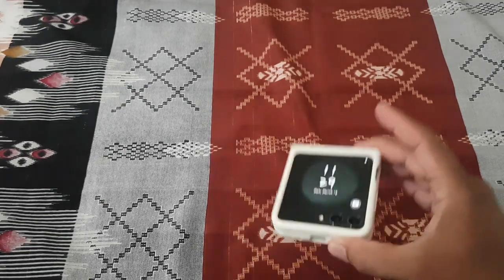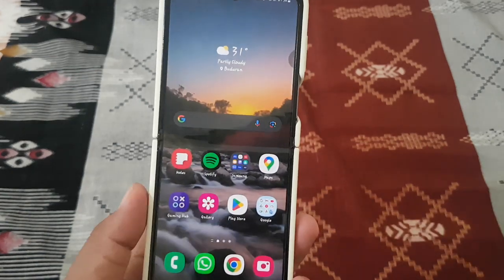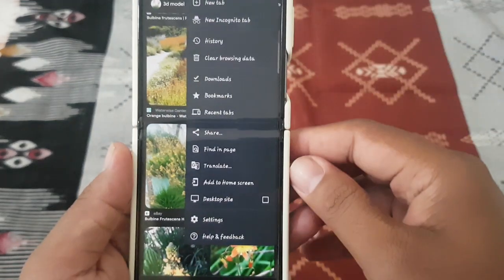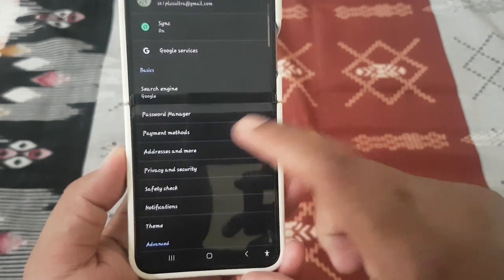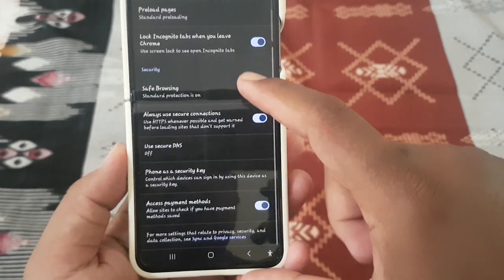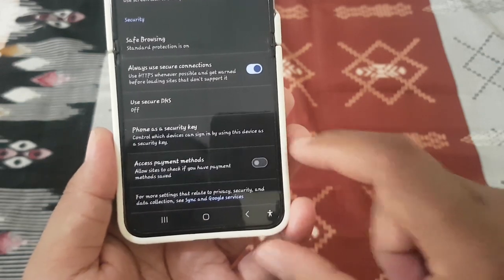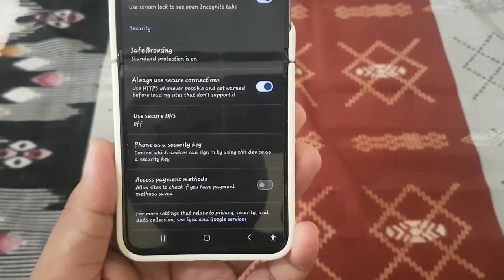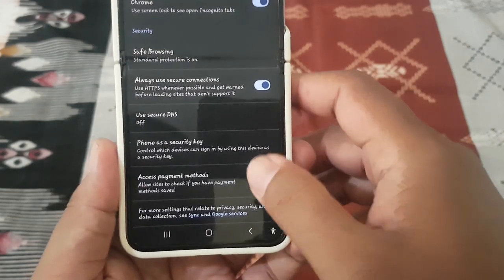How to Enable or Disable Access payment methods in Google Chrome | Android Phone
Google Chrome offers a convenient feature that allows users to save and manage their payment methods for quicker and easier online transactions. However, if you prefer not to store payment information on your Android phone or want to control access to this sensitive data, you can enable or disable access to payment methods in Chrome. Here's how to do it:

**Step-by-Step Guide:**

1. **Open Google Chrome:** Launch the Google Chrome app on your Android phone.

2. **Access Chrome Settings:** Tap on the three-dot menu icon located in the top-right corner of the browser window to open the Chrome menu.

3. **Navigate to Settings:** Scroll down the menu and select "Settings" from the list of options.

4. **Find Payment Methods:** In the Settings menu, scroll down and tap on "Payment methods."

5. **Manage Payment Methods:** Under Payment methods, you'll see a list of the payment methods saved in Chrome. To enable or disable access to payment methods, toggle the switch next to "Access payment methods."

6. **Confirm Action:** If prompted, confirm your action to enable or disable access to payment methods.

7. **Additional Settings:** Chrome may offer additional settings related to payment methods, such as the option to add or remove payment methods, manage autofill settings, or view transaction history. Explore these options as needed.

8. **Save Changes:** Once you've made your desired changes, tap the back arrow to save your settings.

Congratulations! You've successfully enabled or disabled access to payment methods in Google Chrome on your Android phone.

By following these steps, you can control access to your payment information and enhance the security of your online transactions on Chrome.